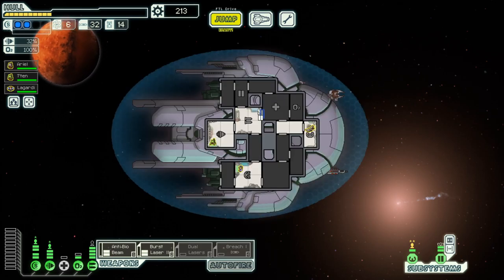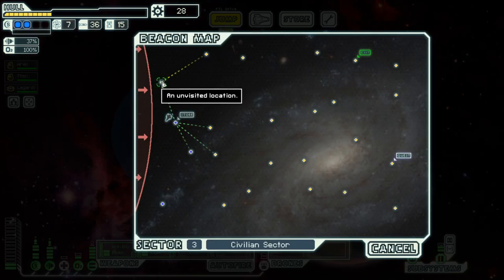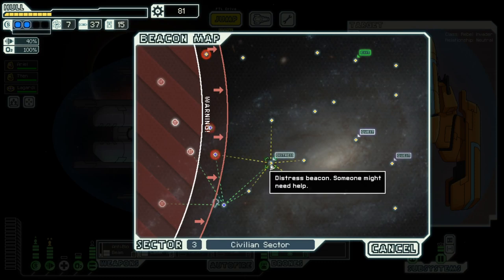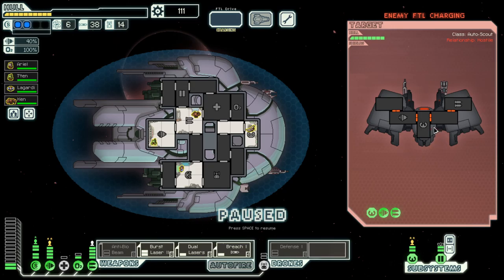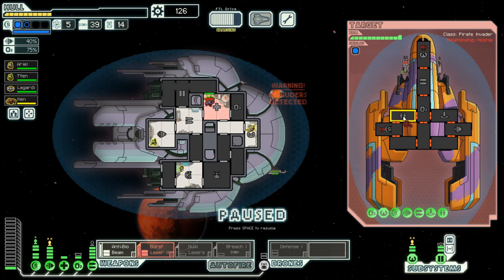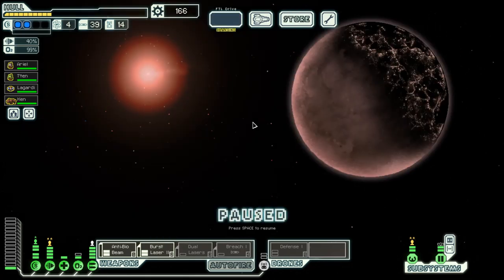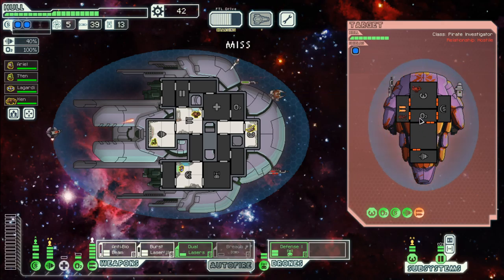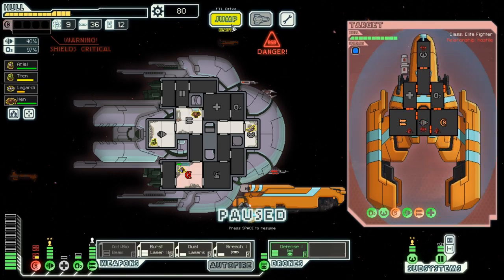FTL - S12E3: Slug Cruiser A(gain)